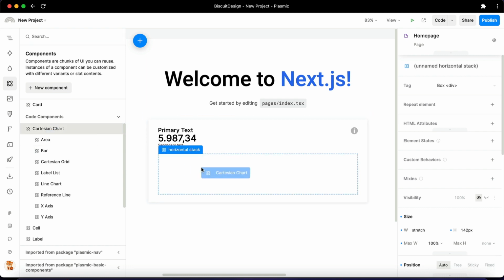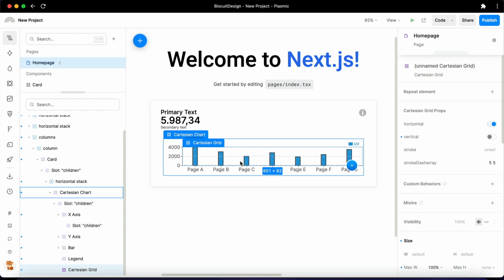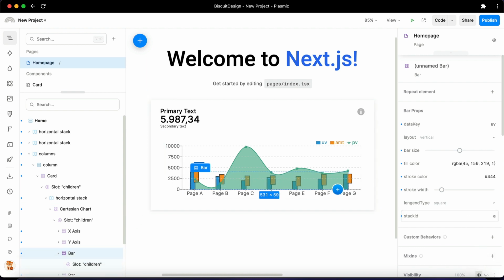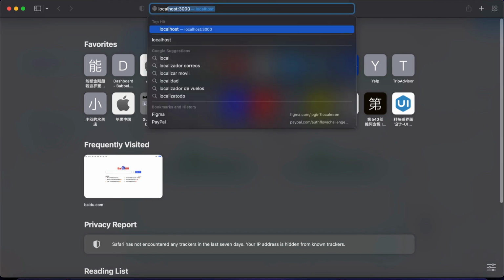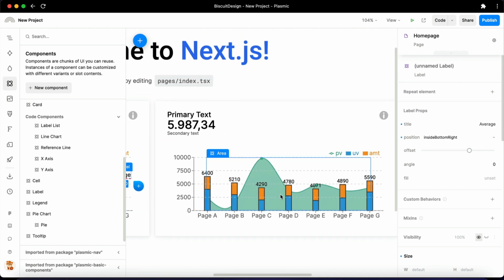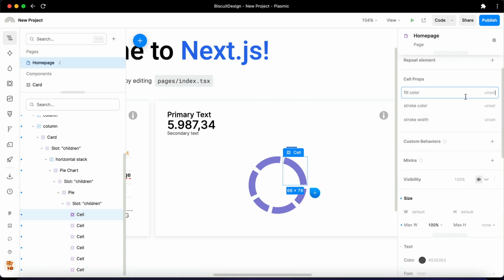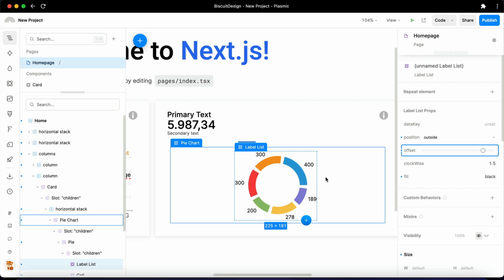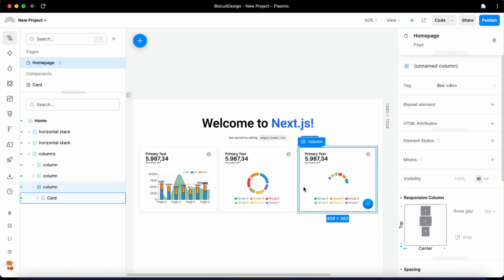Next level charting library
Hi, this is the charting library I'm making this year, it's fully modular and provides greater user experience to work with. It's built for Plasmic and maybe it can be connected to my current Figma Dataviz library, let me know your thoughts